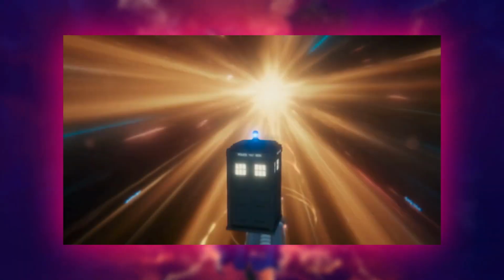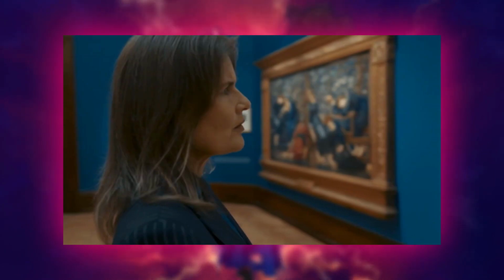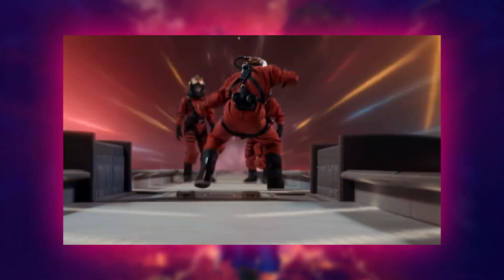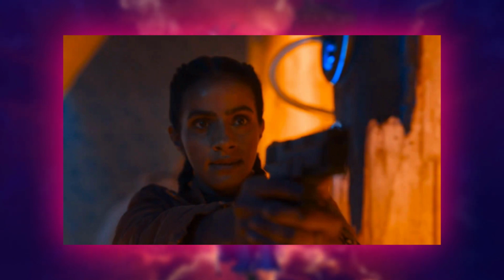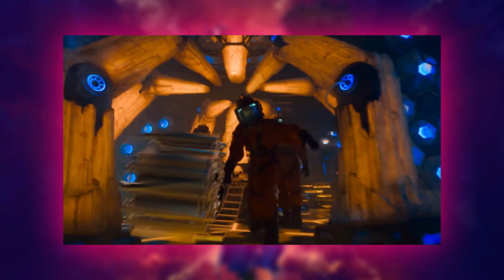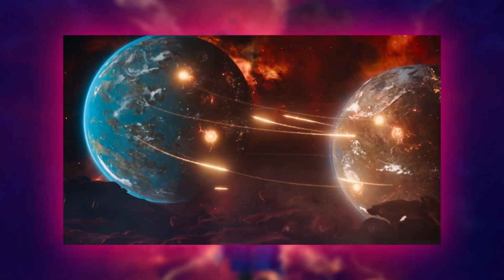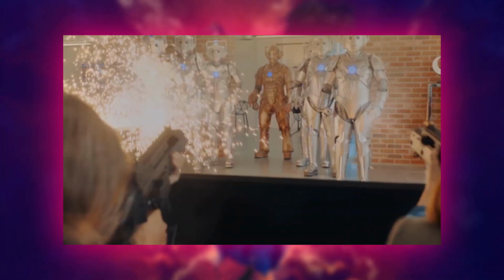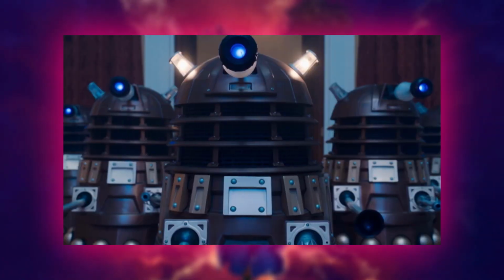THE POWER OF THE DOCTOR TRAILER BREAKDOWN | Doctor Who - The Power Of The Doctor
I have no idea what's going on but I love it...